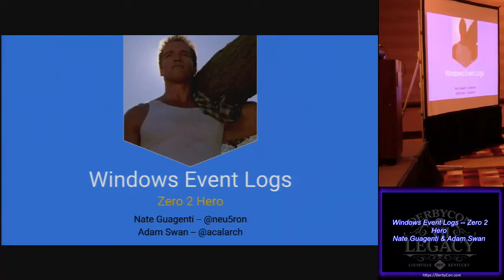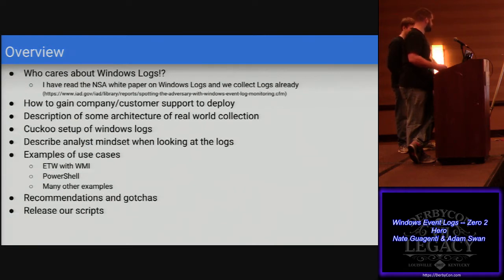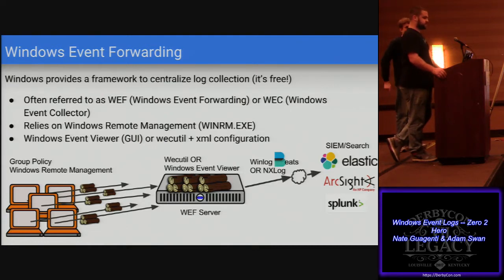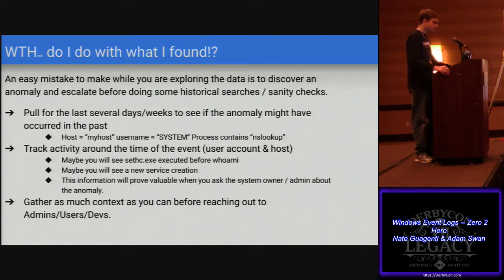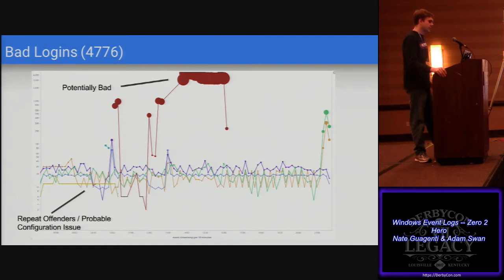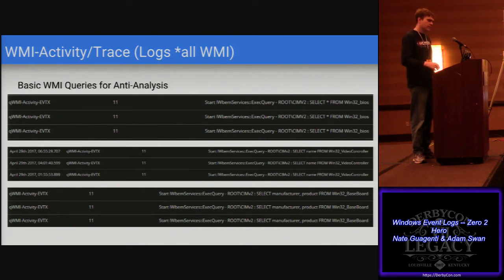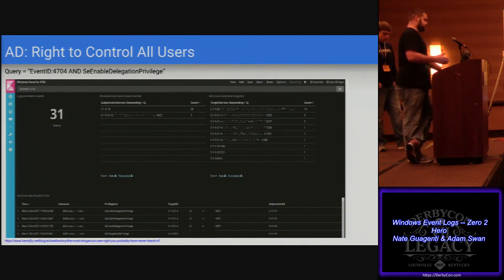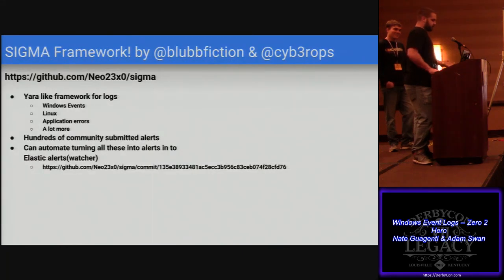Track 3 "Teach Me" Stream